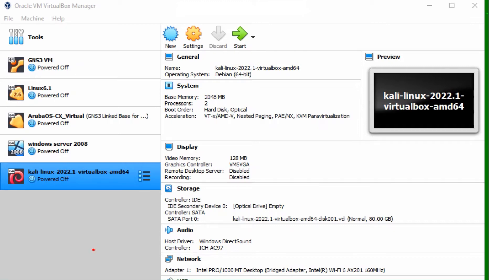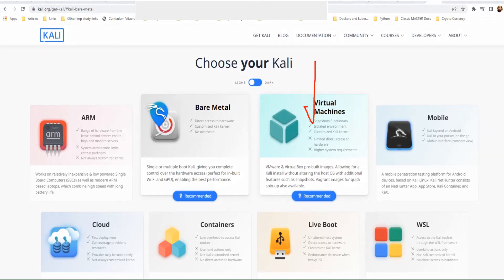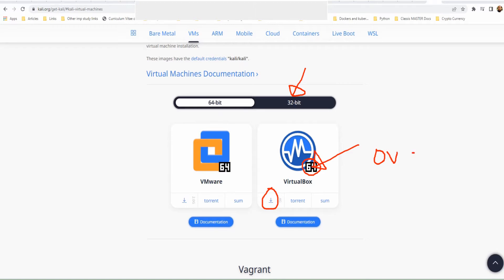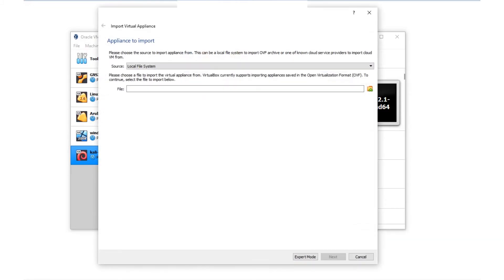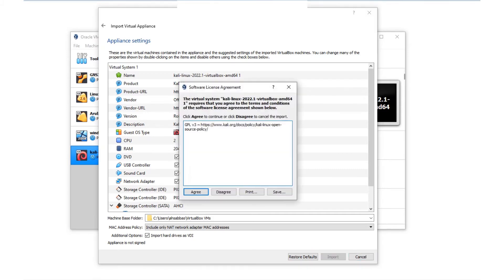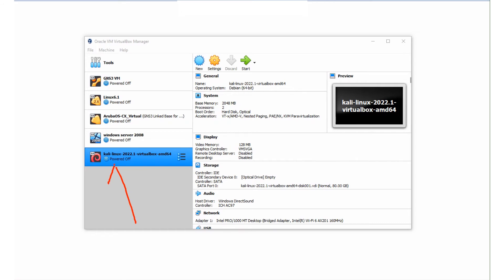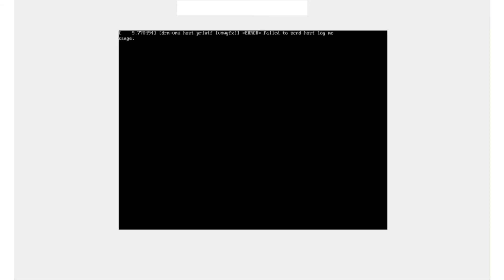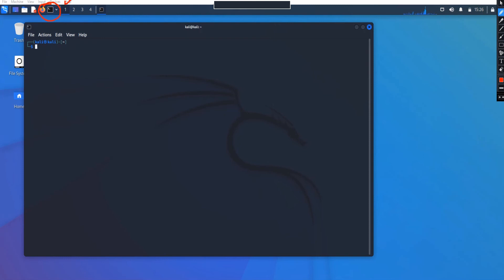KALI Linux - Download and Installation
Unlock the world of cybersecurity with this comprehensive guide! 🌐 In this step-by-step tutorial, learn how to install Kali Linux on VirtualBox effortlessly. Perfect for beginners, I'll walk you through the entire process from setup to configuration, ensuring a seamless installation experience. Dive into the powerful world of penetration testing and ethical hacking with Kali Linux – your gateway to a secure digital future. 💻🔒